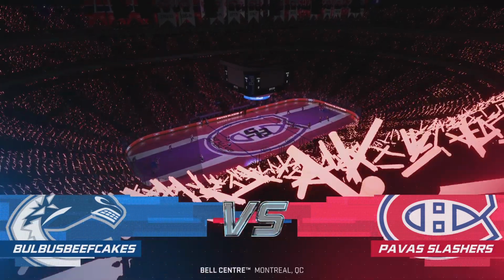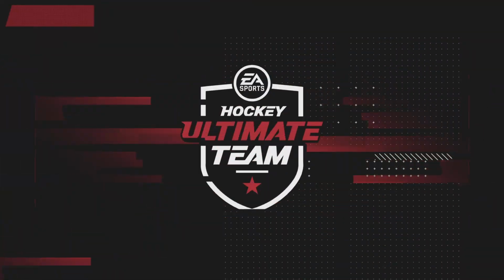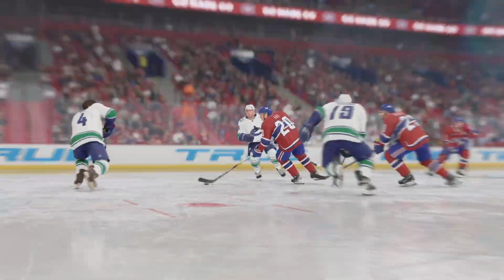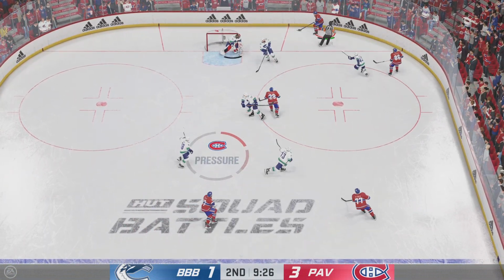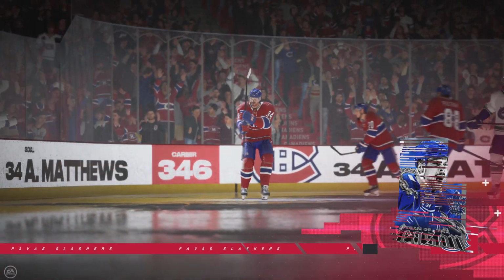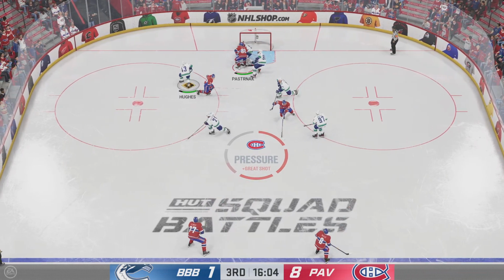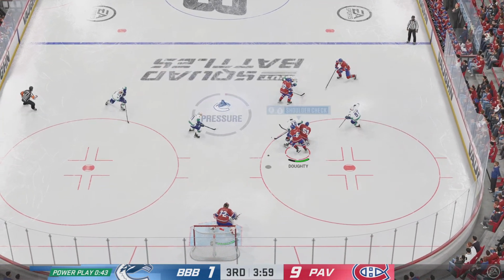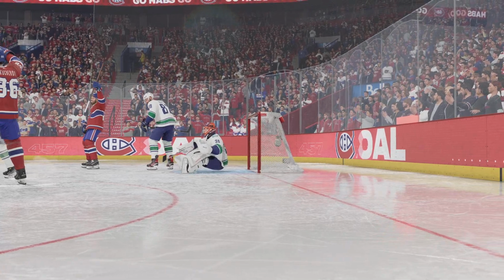[PS5] HUT Squad Battles Season 37: How about some Sashimi, Team Tuna?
Just a simple piece of raw fish served after a game of hockey.